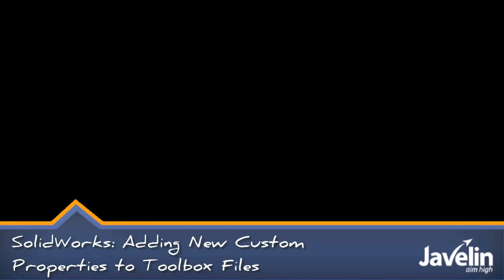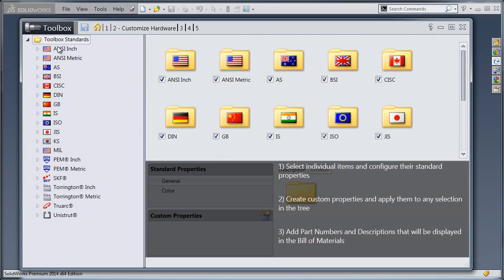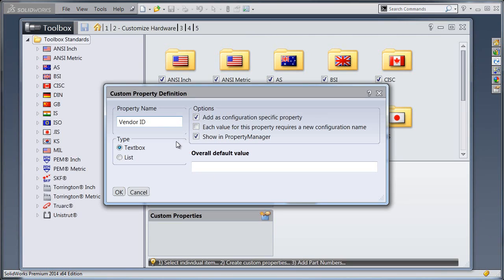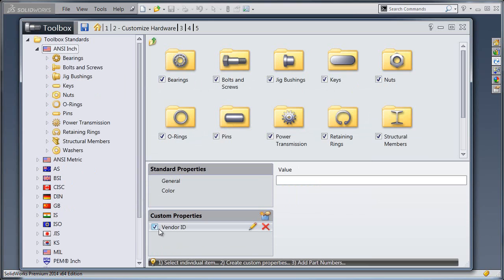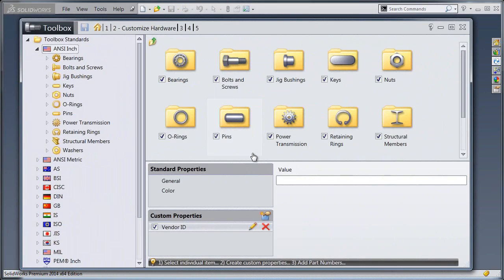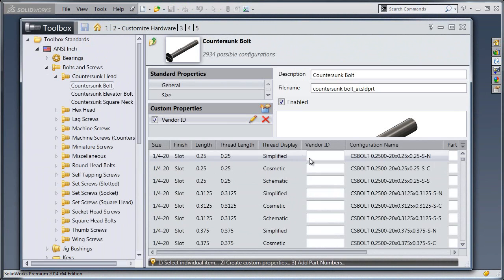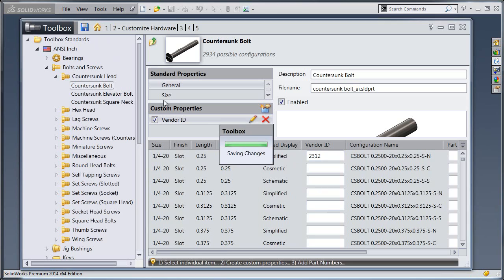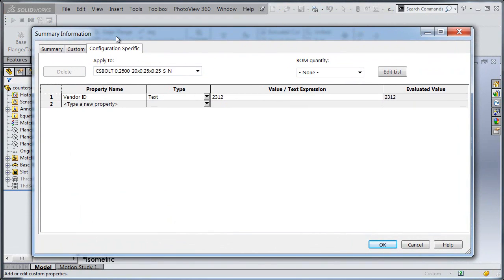SolidWorks Tutorial: Adding Custom Properties To Toolbox Parts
How to add custom properties to Toolbox parts.